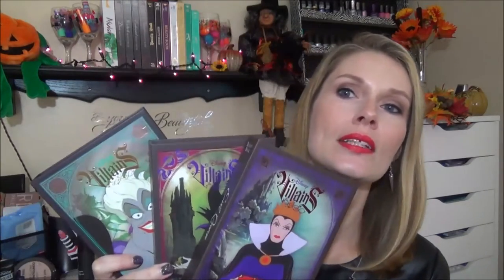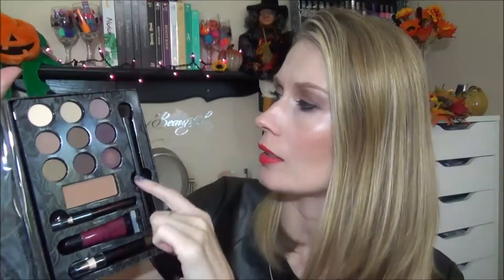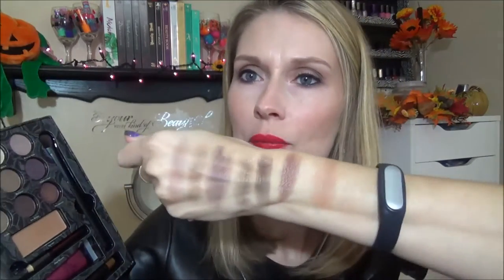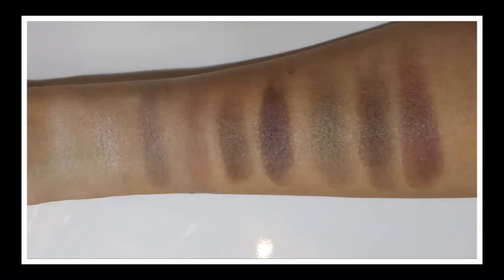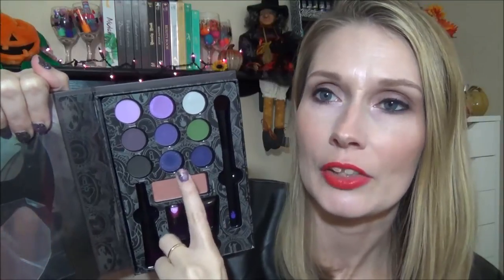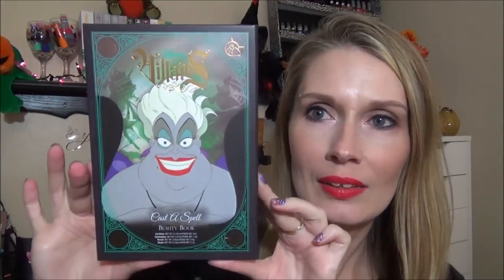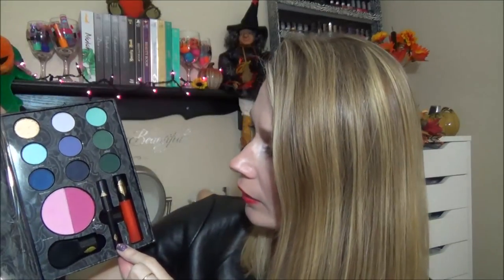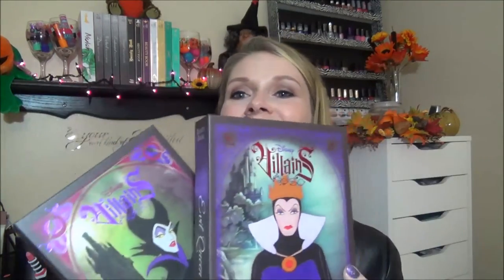Disney Villians Beauty Books - Swatches - Limited Edition 2015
This video is swatches of the new Disney Villians beauty books. These are exclusive to Walgreens and retail for $9.99.  I just love the artwork on these! XOXO